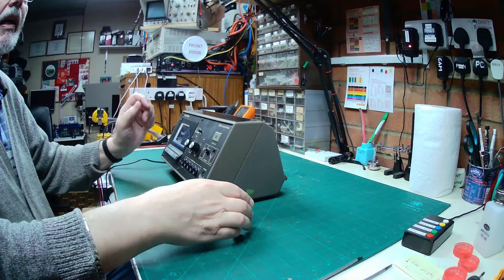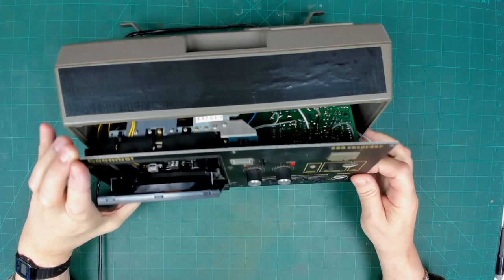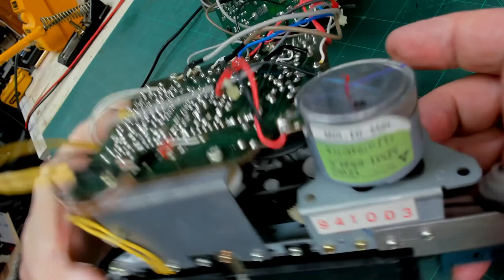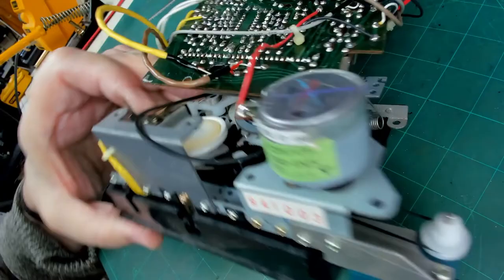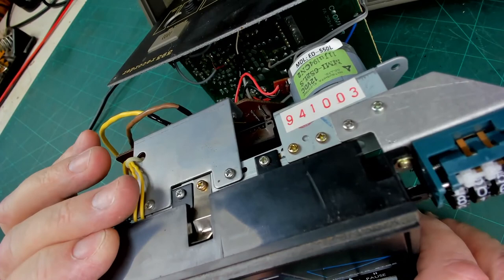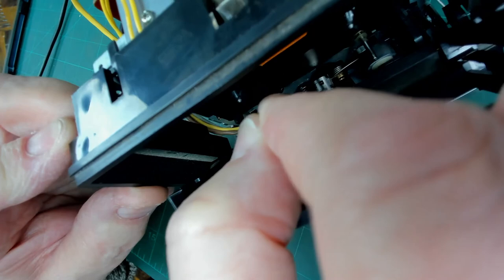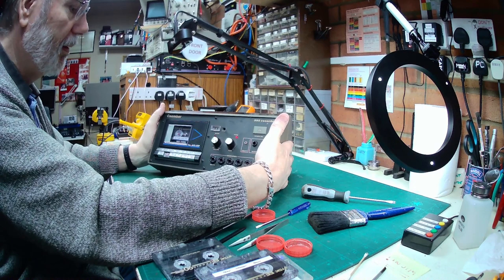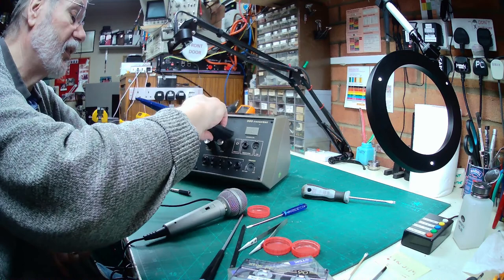Coomber 393 Language Teaching Cassette Recorder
This Coomber 393 cassette deck is made in the UK and is used for language training purposes or any training where trainees need to wear headphones. It's been replaced in modern times with digital equipment but it's still a worthwhile machine with a robust deck and electronics.
I thought it would make an interesting repair and in doing so encountered a problem which appears to be common with them. Included is also how to check cassette tape speed and how to adjust it.